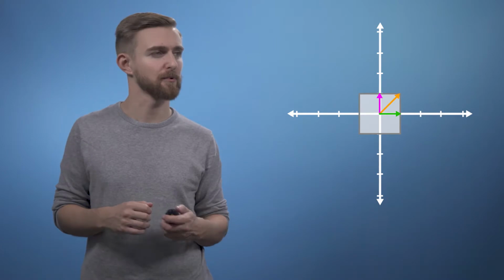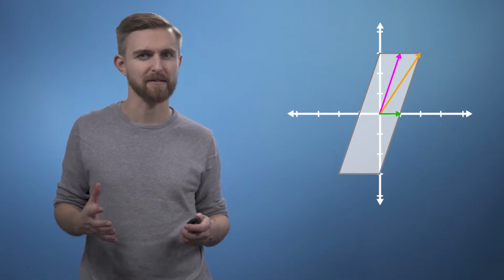M4ML - Linear Algebra - 5.3 Special eigen-cases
Week 5, Video 3 - Special eigen-cases

This course was designed to help you quickly build an intuitive understanding of calculus, as well as the language necessary to look concepts up yourselves when you get stuck; it is not intended to cover all the details. We hope you enjoy it and that it gives you the confidence to dive into one of the many other wonderful machine learning courses available online!